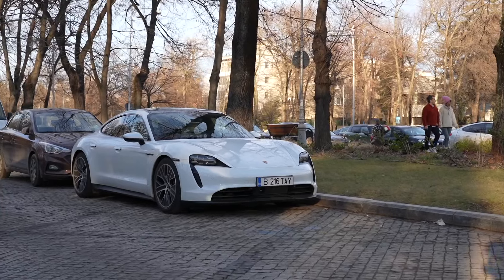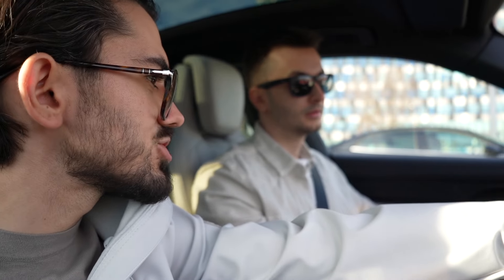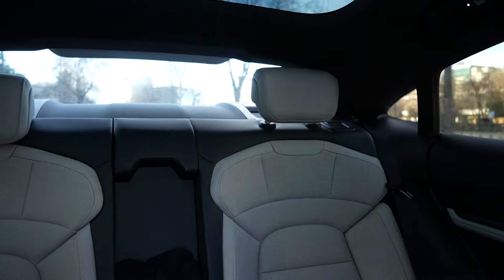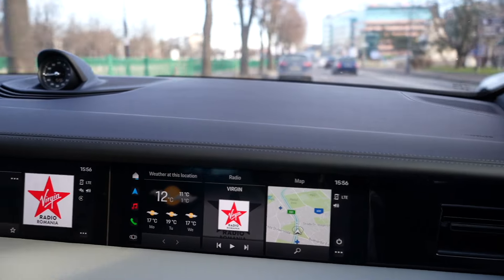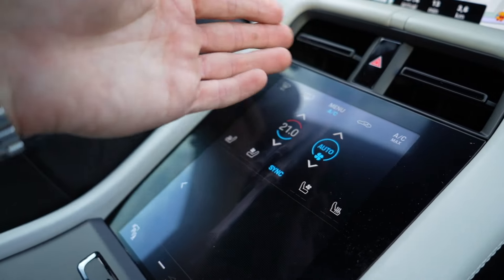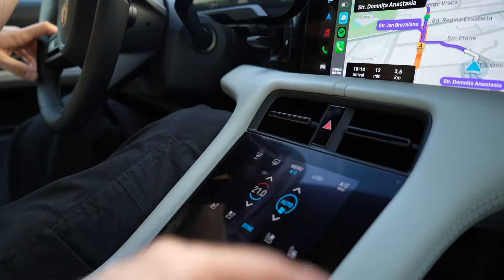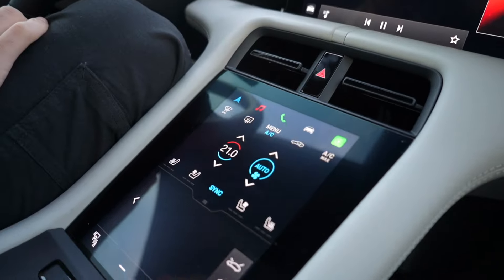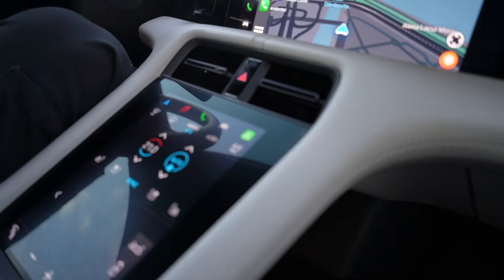My Friend Bought A Porsche Taycan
A casual sunday with my friend Andrei who bought himself a Porsche Taycan RWD with Performance Battery +.

00:00 - Intro
07:32 - He had no Idea About This Feature
13:05 - We Solved The Missing feature!